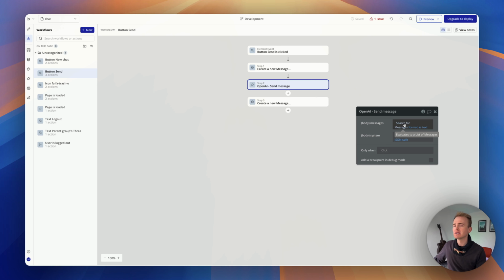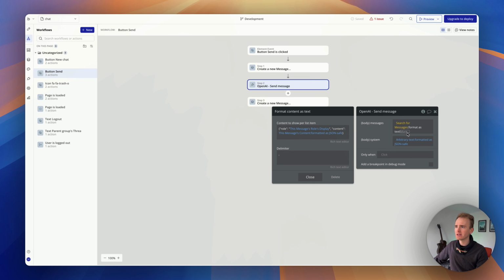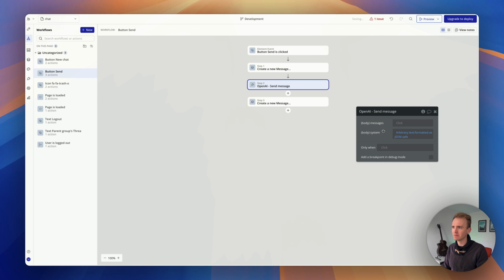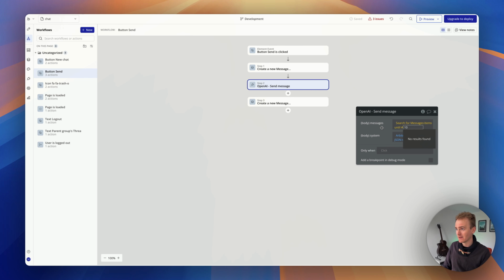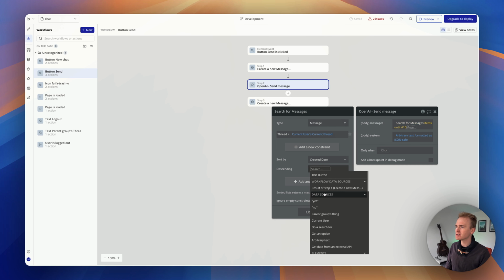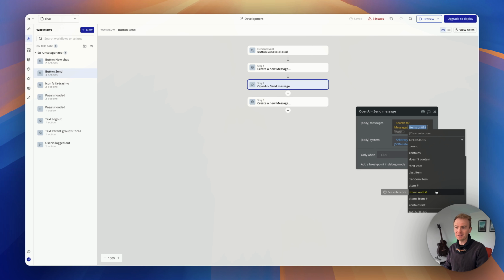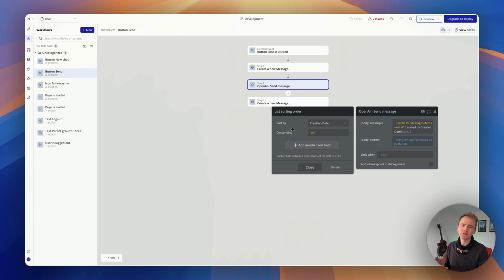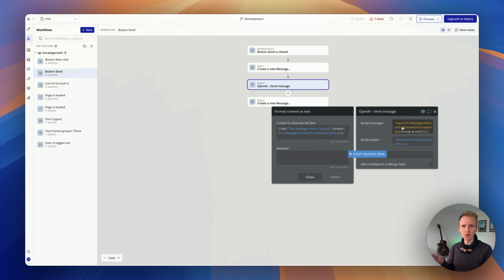Send ONLY Your Latest Messages to OpenAI in Bubble.io?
Discover a crucial but rarely documented limitation when working with OpenAI API in Bubble.io: the message limit per conversation. In this technical tutorial, learn how to implement an elegant solution for managing message history in your Bubble.io AI applications, particularly when dealing with extensive back-and-forth conversations between users and AI.